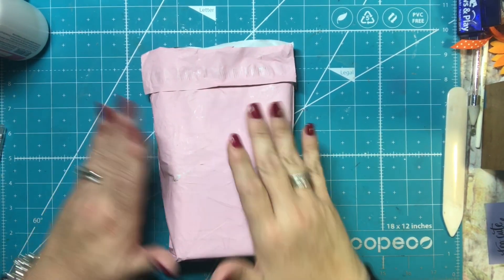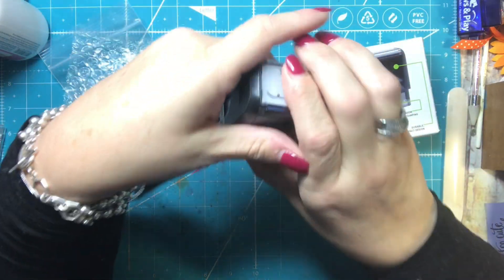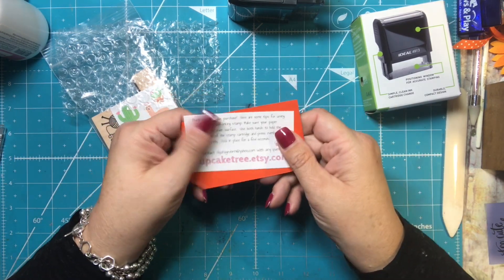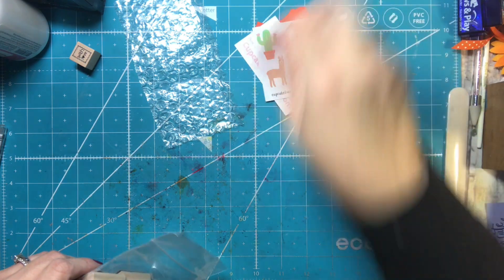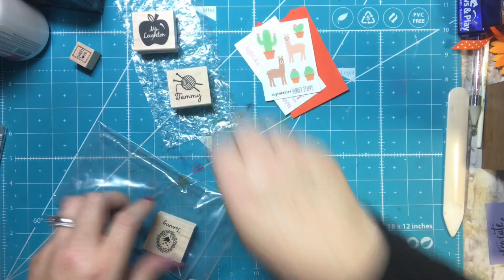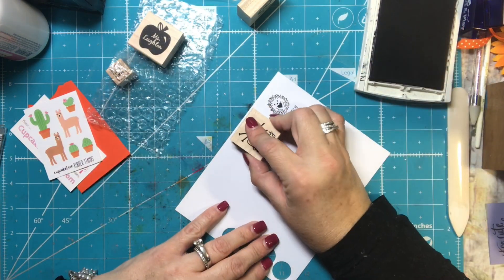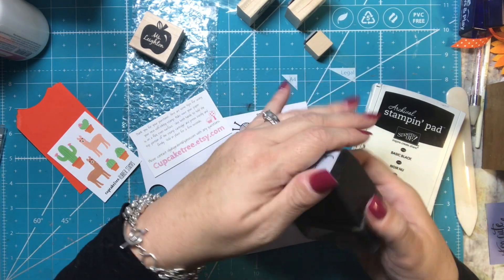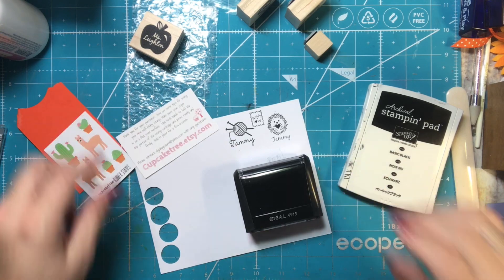Great Gift Ideas - Personalized Self-inking and functional stamps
I PR For Lisa Lorene Plans:
Code TTSCRAPS15

for the clear envelopes for the magnets